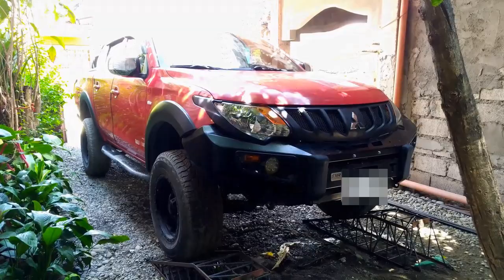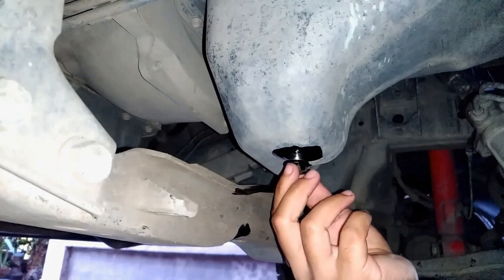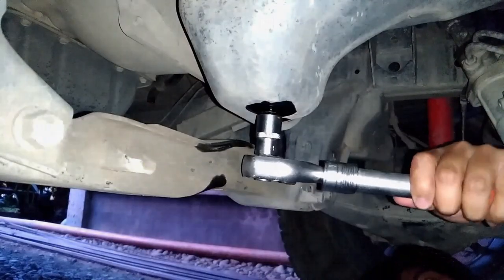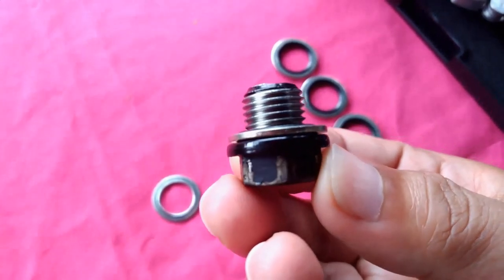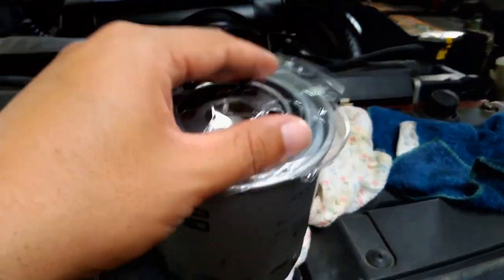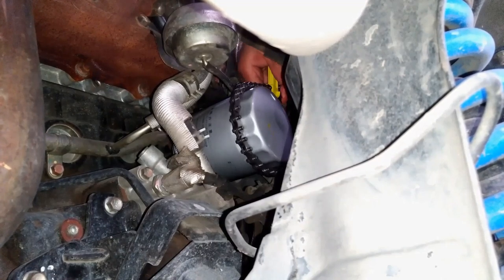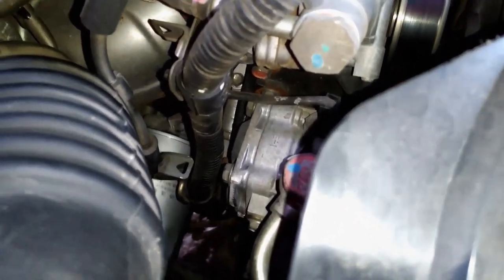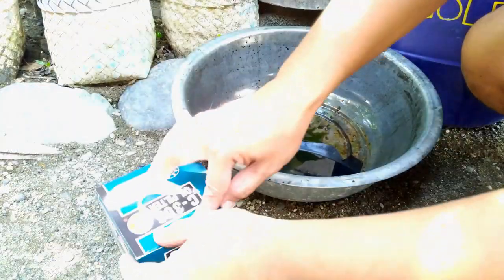DIY Oil Change & Engine Flush | L200/Triton/Strada 4D56 Engine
Pardon my english. A demo on how I do an oil change and engine flush on my sweet ride- L200/Triton/Strada 4D56 Engine VGT. Again, please read your manual carefully prior attempting to do a DIY oil change. This video may find disgusting to others. My DIY flushing is not pure diesel oil but mixed with an ordinary engine oil with a ratio of 1:1 (3L engine oil and 3L diesel fuel) and run the engine for only 30 secs, enough to circulate the mixture in the system. I decided to do this since my unit is almost 5 years and to remove gunk, residues and sludge and this method is an alternative to expensive flushing done by casas. First time to come up with this idea and I may do it again when my baby turns 10. Again not advisable to old engines as this may cause irreversible effect to your sweet ride. Enjoy watching this video. Love yah all! Thank you!

Engine oils used in this video:
Caltex Delo Sports (Fully Synthetic)
SAE 5W-40 / API CJ-4

Caltex Havoline Pro DS LE (Fully Synthetic)
SAE 5W-40 / API SN

If you noticed they have different APIs but I confirmed this with Caltex Philippines' customer service if this is okay to mix both oil with different APIs prior an oil change until they gave a go signal. Havoline Pro DS Fully Synthetic LE is designed and engineered for both gasoline and light truck diesel engines. Click the link below to know more about their product: